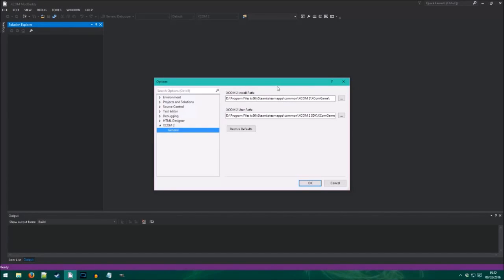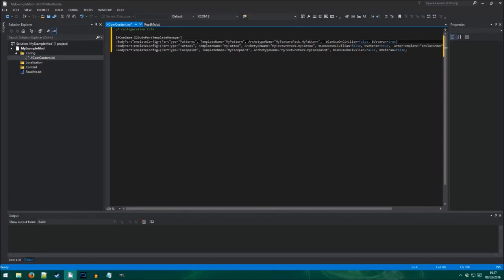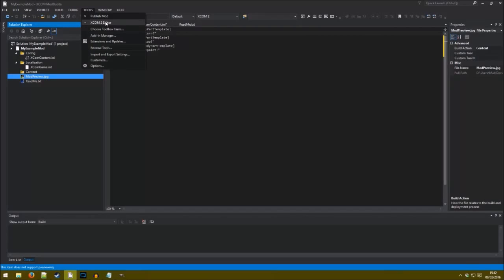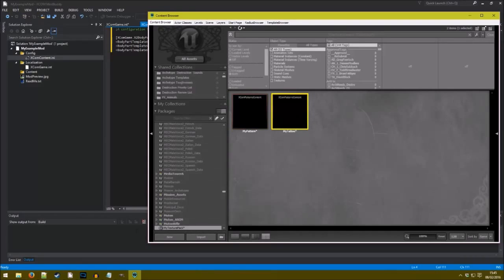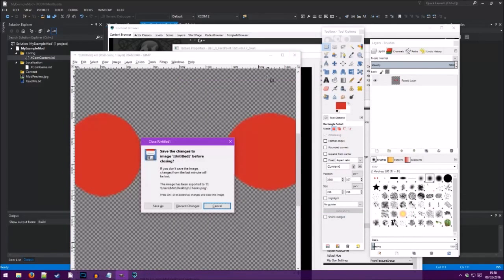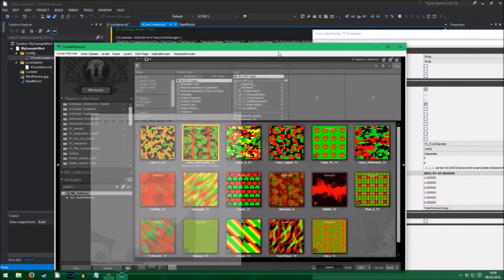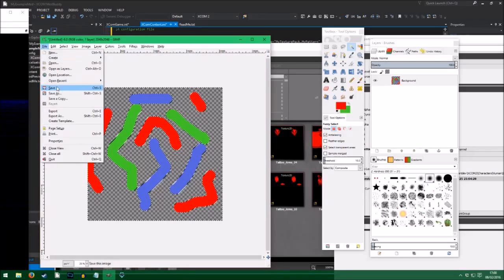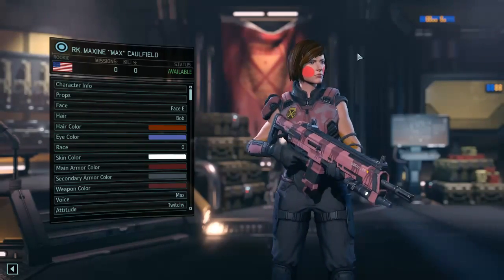XCOM 2 Mod Tutorial: Patterns, Face Paint and Tattoos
This is a quick (and dirty) tutorial on how to make tattoos, face paints and weapon/armour patterns for XCOM 2. It's really easy! (If you take more time over making the textures than I did).
Click Show More for the contents of the ini file and the int file

(Note: some people are having issues after copy pasting the below. If you have similar problems try typing the text out manually)

XComContent.ini

;A configuration File [XComGame.X2BodyPartTemplateManager]

+BodyPartTemplateConfig=(PartType="Patterns", TemplateName="MyPattern", ArchetypeName="MyTexturePack.MyPattern", bCanUseOnCivilian=false, bVeteran=true)
+BodyPartTemplateConfig=(PartType="Tattoos", TemplateName="MyTattoo", ArchetypeName="MyTexturePack.MyTattoo", bCanUseOnCivilian=false, bVeteran=true, ArmorTemplate="KevlarArmor")
+BodyPartTemplateConfig=(PartType="Facepaint", TemplateName="MyFacepaint", ArchetypeName="MyTexturePack.MyFacepaint", bCanUseOnCivilian=false, bVeteran=false)

XComGame.int

[MyPattern X2BodyPartTemplate]
DisplayName="Pattern!"
[MyTattoo X2BodyPartTemplate]
DisplayName="Tattoo!"
[MyFacepaint X2BodyPartTemplate]
DisplayName="Facepaint!"